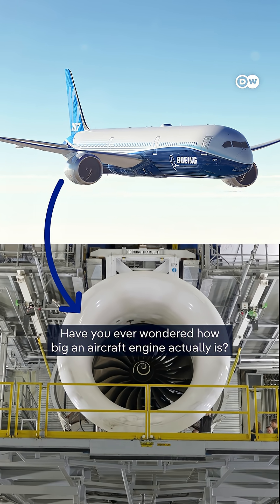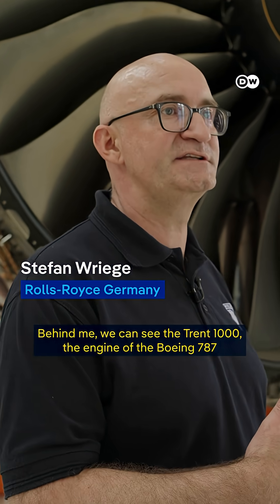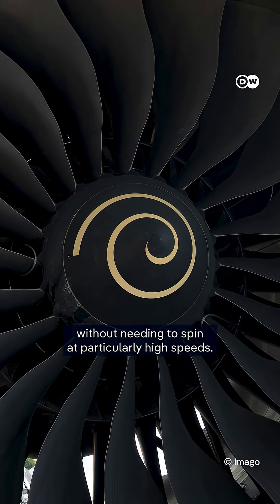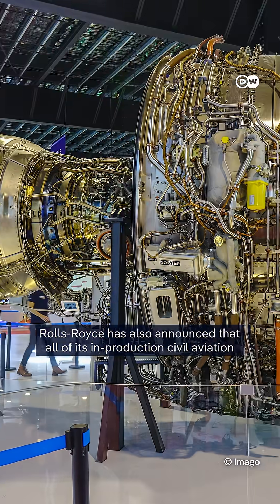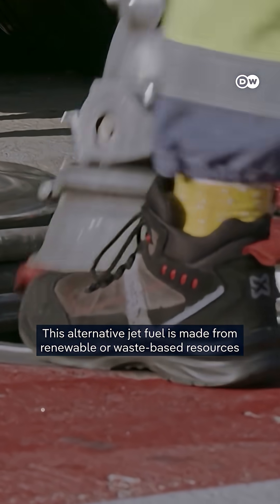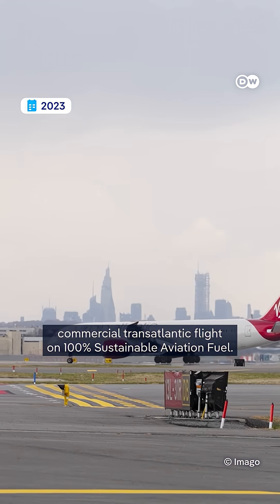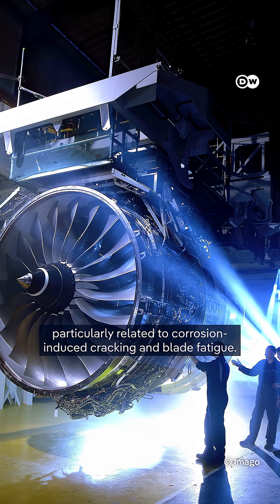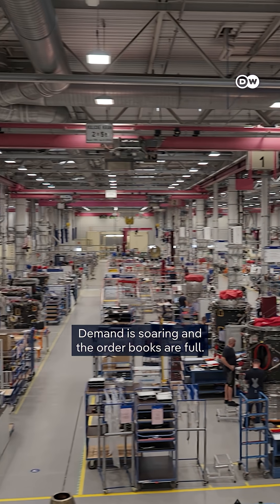Massive Aircraft engines from Berlin!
Rolls-Royce is one of the world’s leading manufacturers of aircraft engines. The company primarily builds engines for wide-body aircraft used on long-haul routes. Here’s what such an engine looks like.